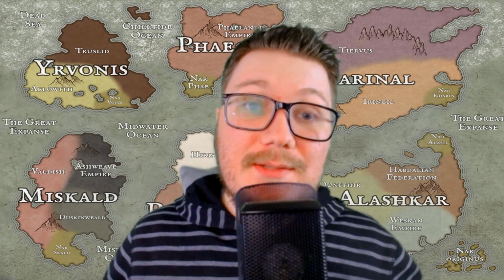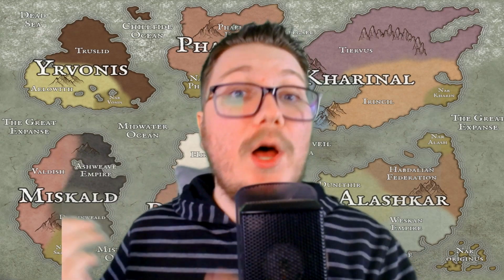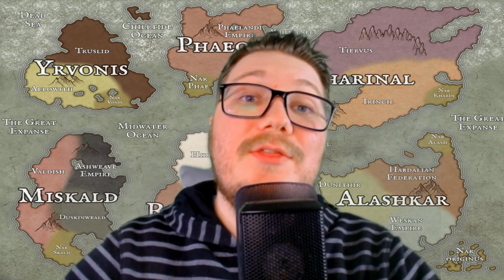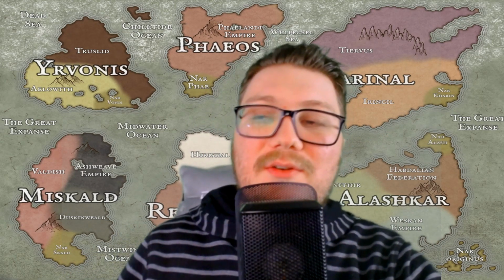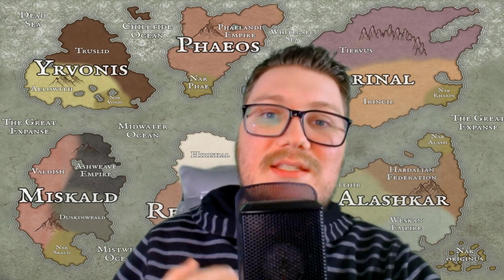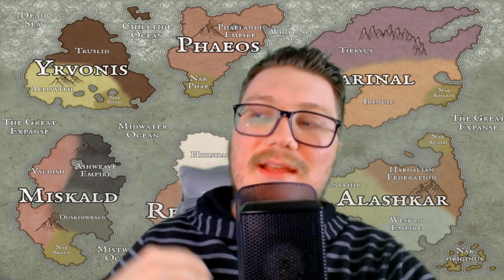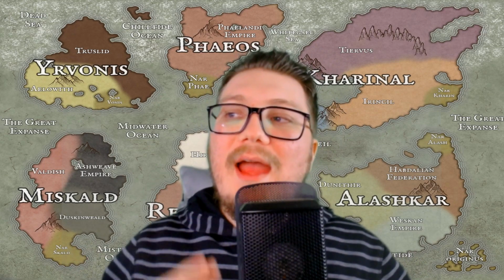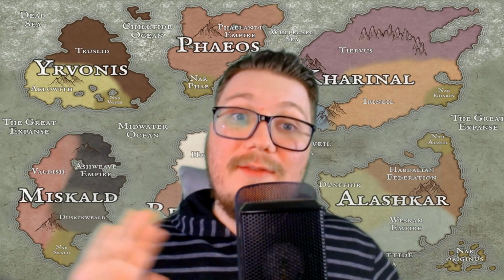The Origin of the Playable Races - Aurorin Expounded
In this episode, we touch on the creation myth of most of the playable races in DND, and re-contextualize them into the world of Aurorin

Thank you so much to our patron:
D4Fan!.